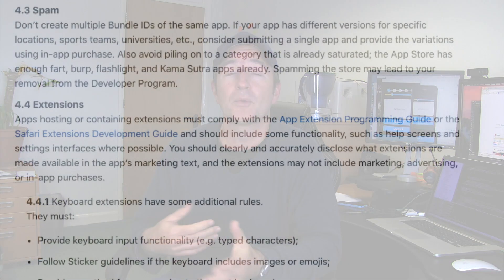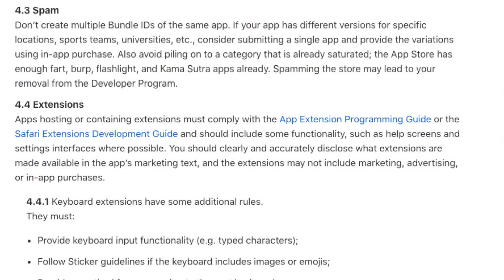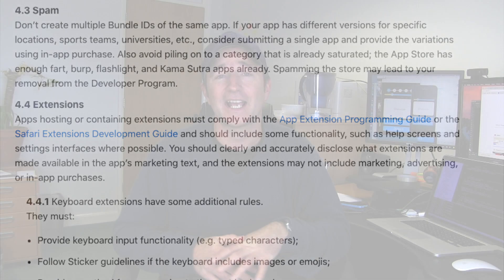Apple Rejections on Guideline 4.3 - App Spam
Apple Rejections on Guideline 4.3 (The Daily Overpass #173)

Today, I talk about some problems I am having with Apple reviews and Guideline 4.3.

Apple Rejections on Guideline 4.3